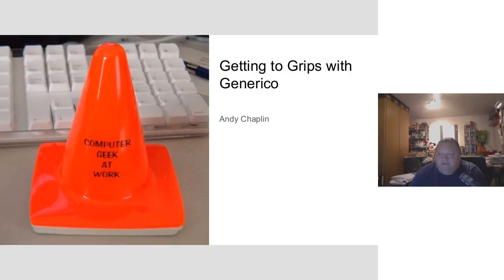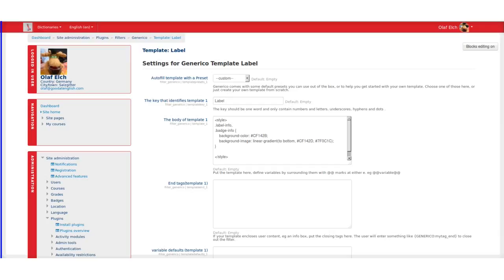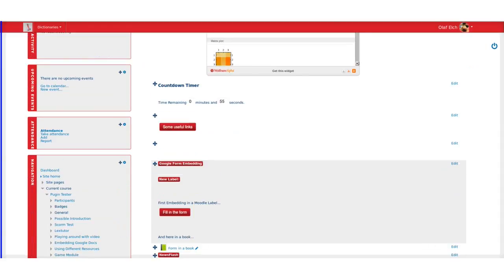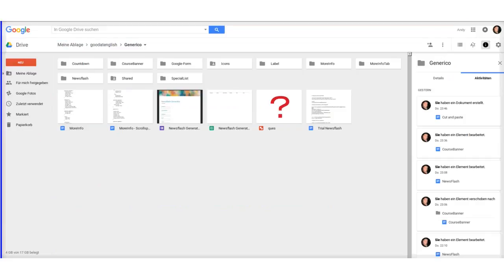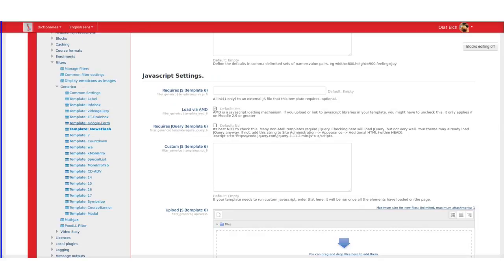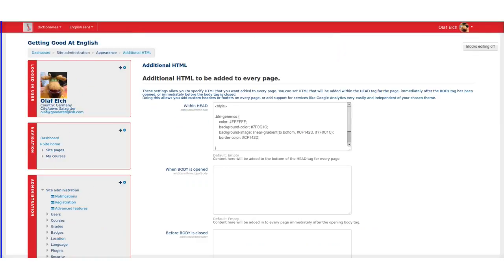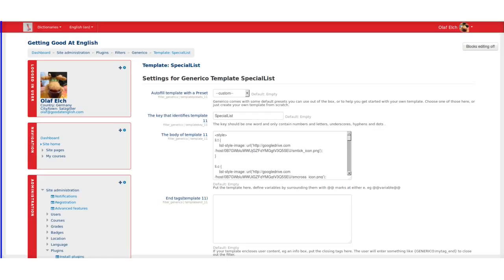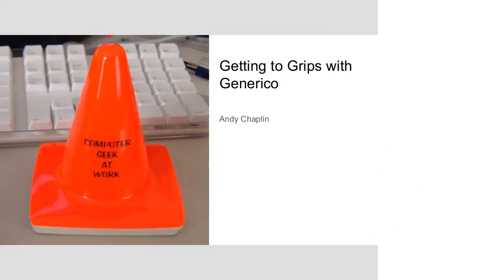Andy Chaplin - Getting to grips with the Generico filter - iMoot15 Mini Moot